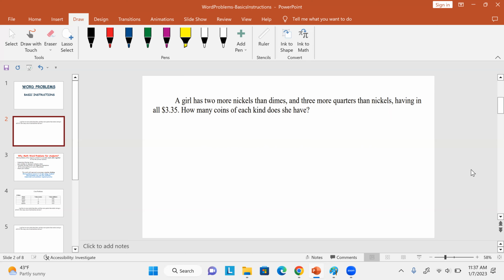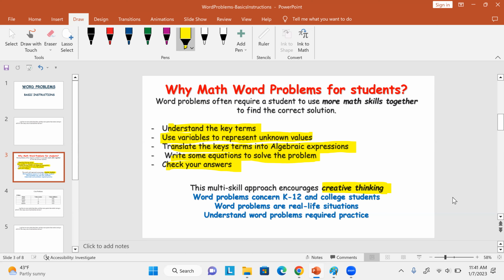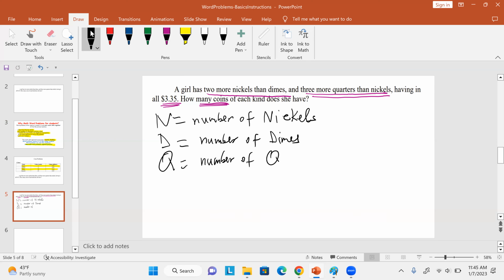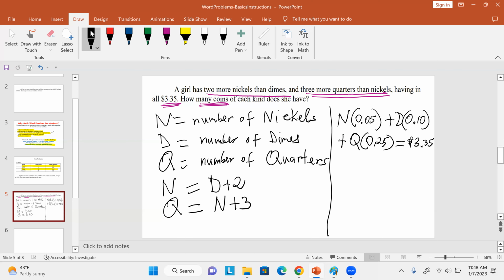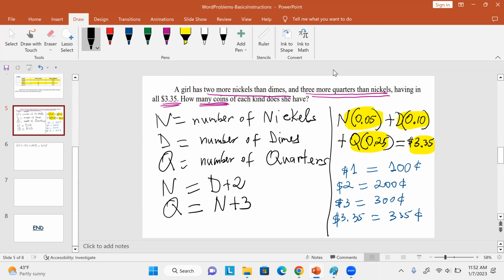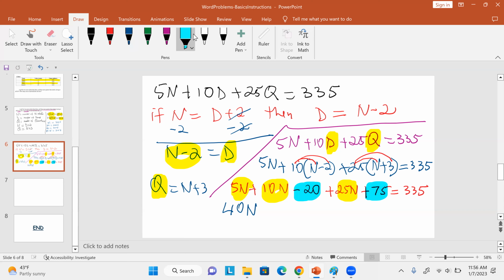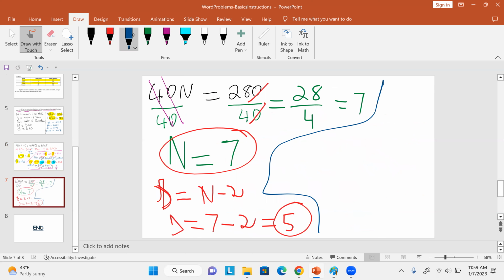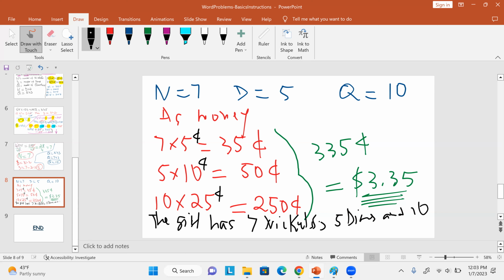WordProblems-BasicInstructions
Why Math Word Problems for Students? Do students need word problems? What grade level of students need word problems? How to understand and solve word problems?
This video is the answer to these questions.